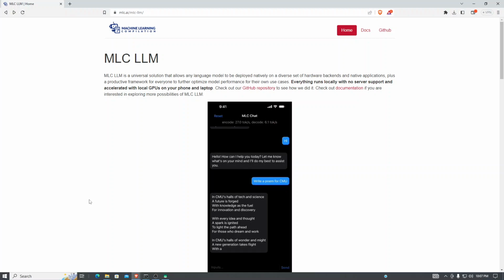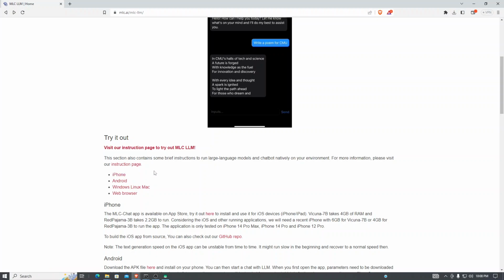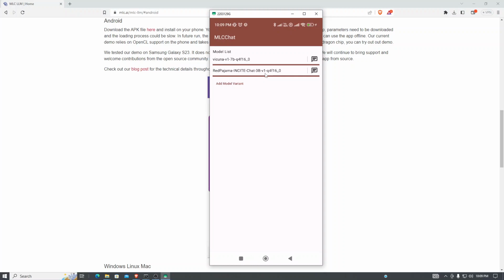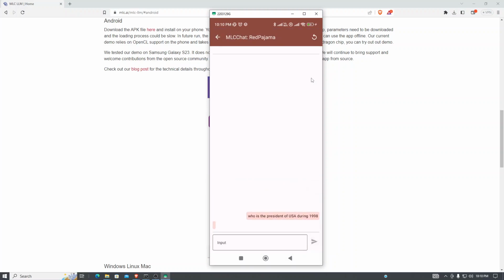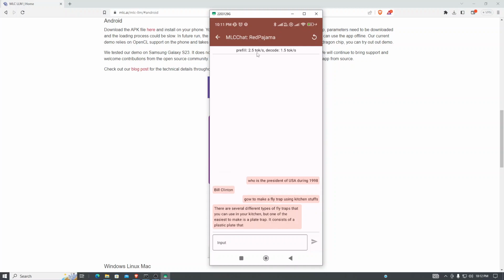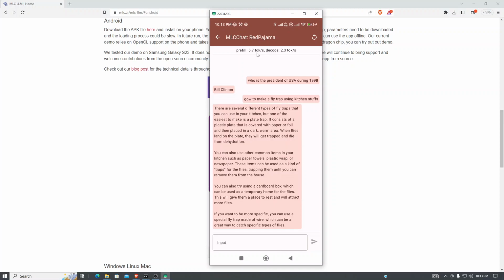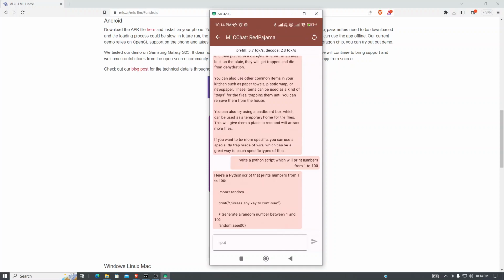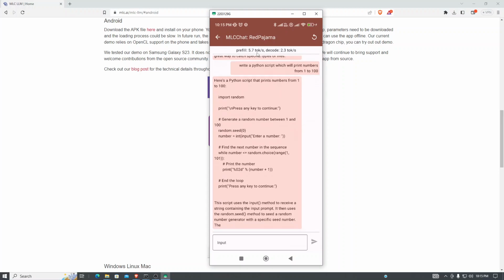A usable chatbot on your device without internet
In this video, we are talking about MCL.ai application. This is a chatbot which runs open source models on your mobile devices. You can access internet knowledge without internet connection.